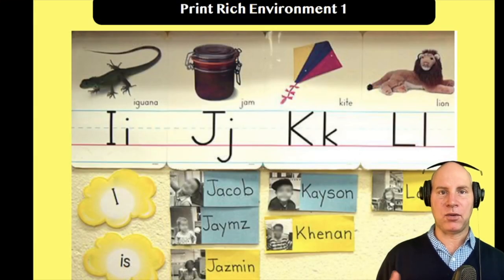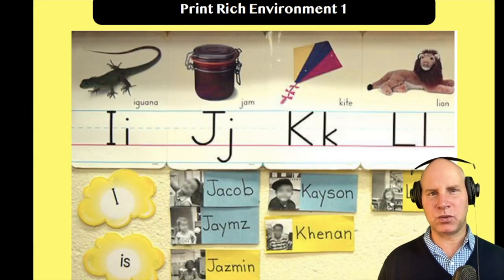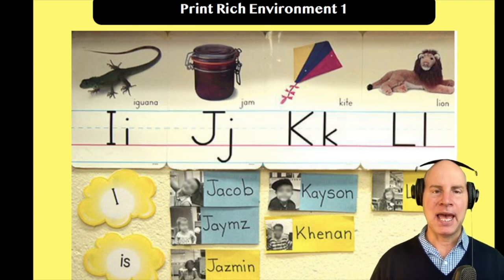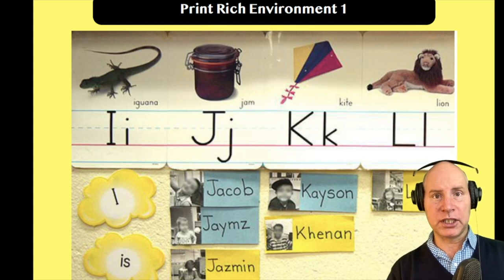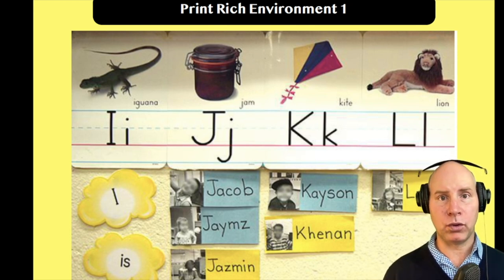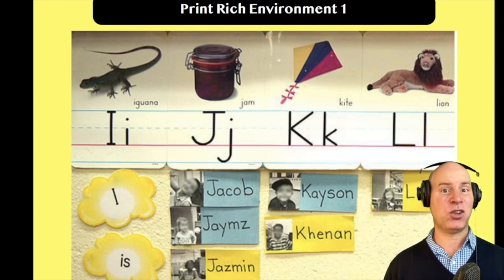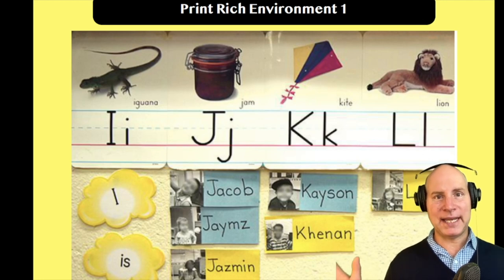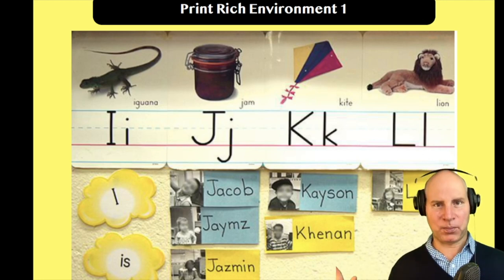FOUNDATIONS OF READING 190, 62, STR 293 WORKSHOP ~ PART 2.3: PRINT RICH ENVIRONMENT ~ GOHacademy.com